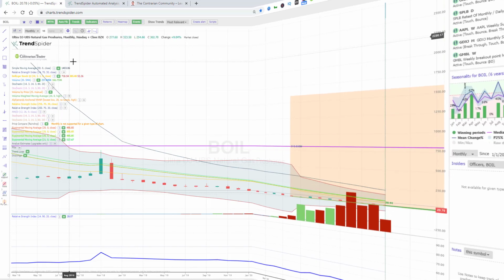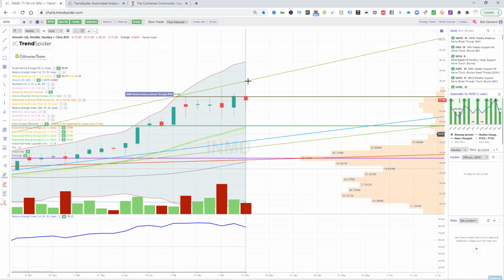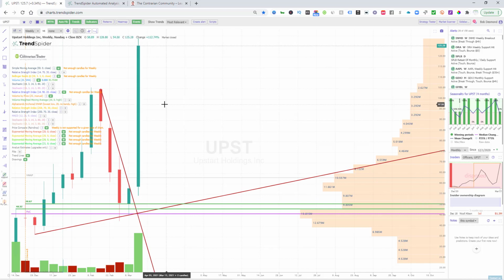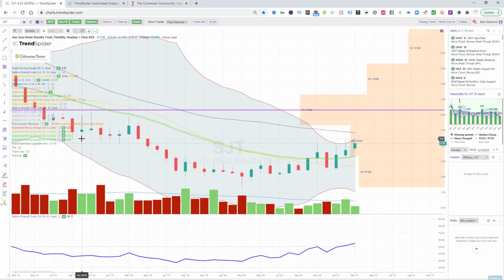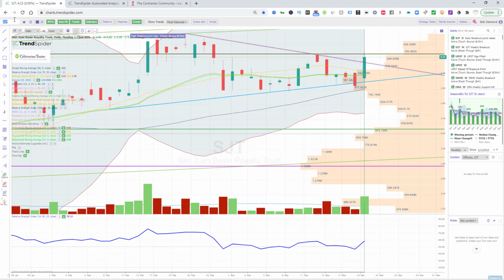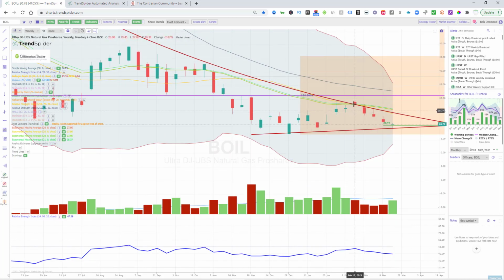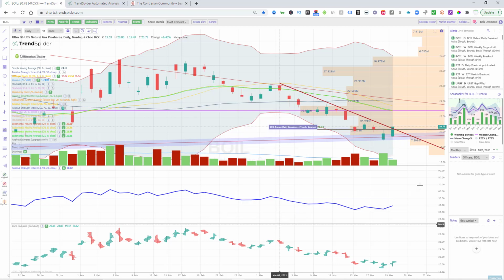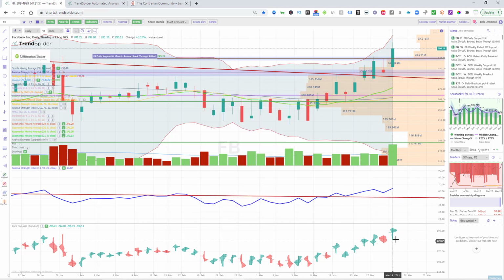Best Stocks To Buy Now | Facebook Stock Seasonality Trade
In Stocks To Buy Now! Bob shares his watch list of hot stocks using his contrarian technical analysis using TrendSpider's automated trading platform.

Our Preferred Sponsors
Charting;
Crypto:
👉Coinbase Get $34 in Crypto when you open a new account!
👉Get up to $250 in Crypto by opening an account with Block Fi

Banking
👉M1 Finance – All In One Brokerage & Banking Fractional Shares